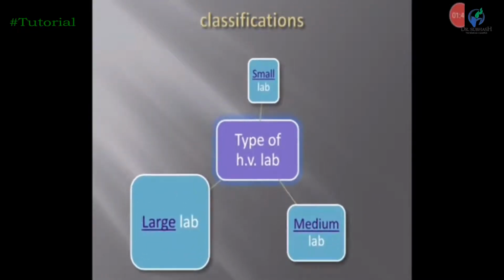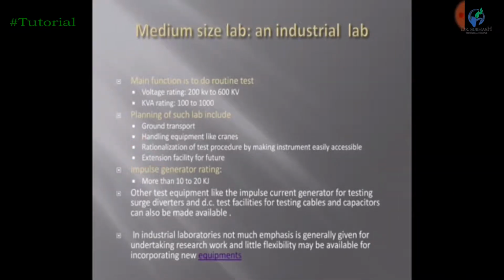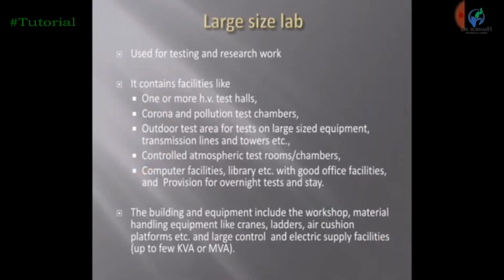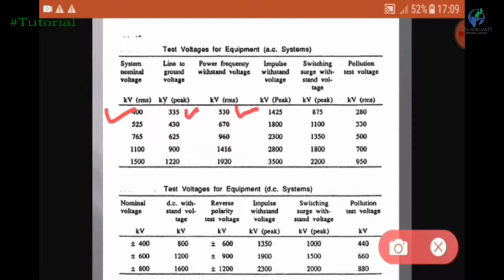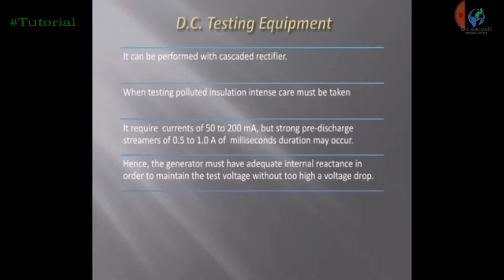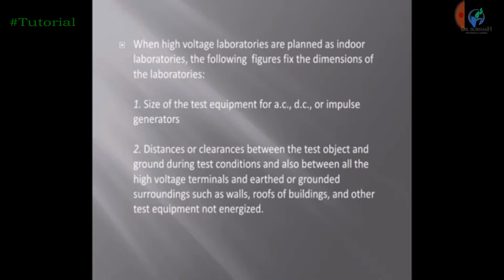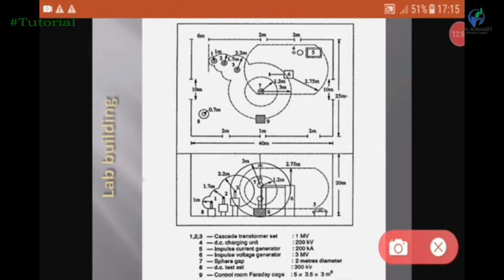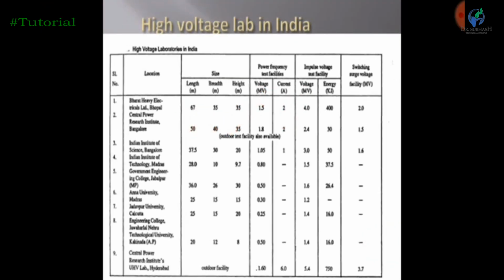Degree_Engineering :: Design Planning & Layout of High Voltage Laboratory